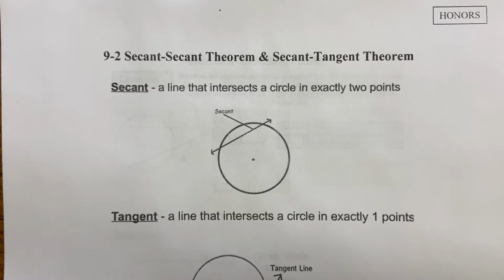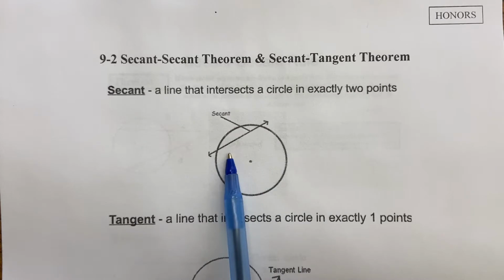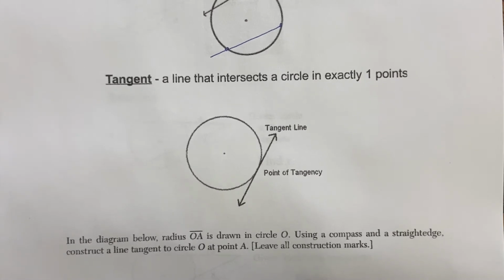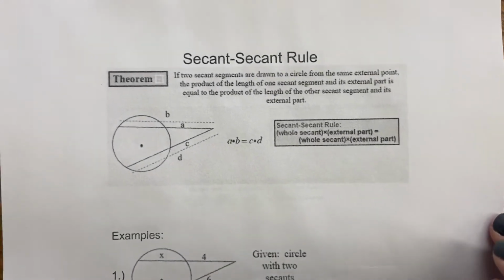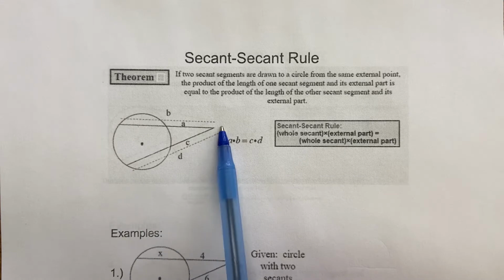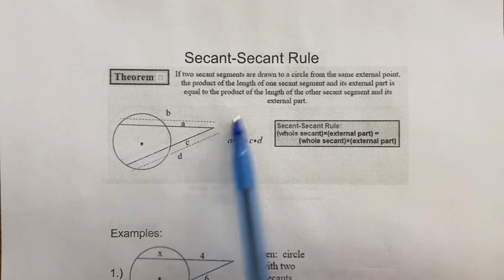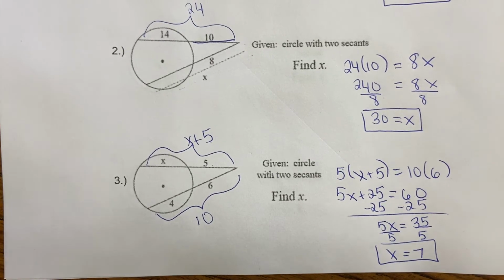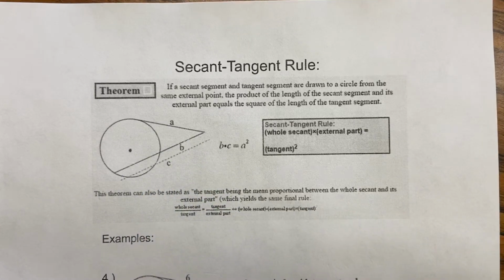9-2 Secant-Secant and Secant-Tangent Theorems